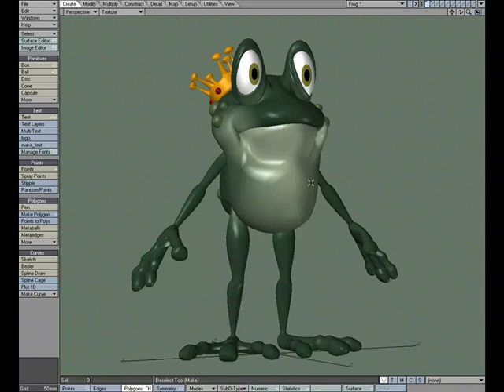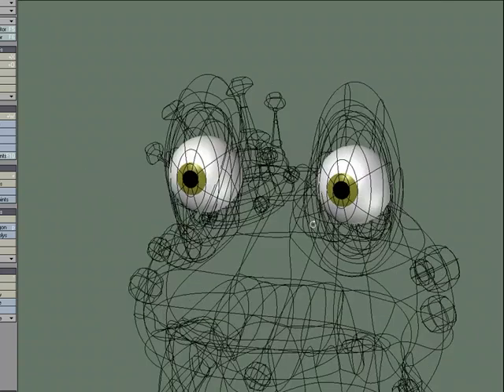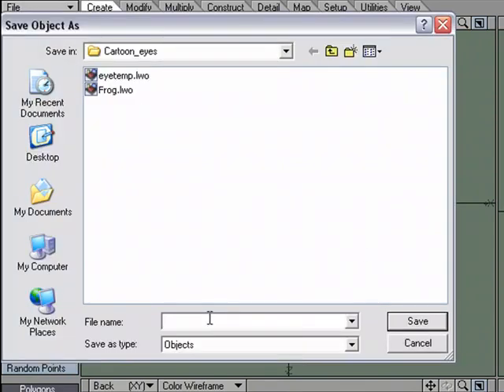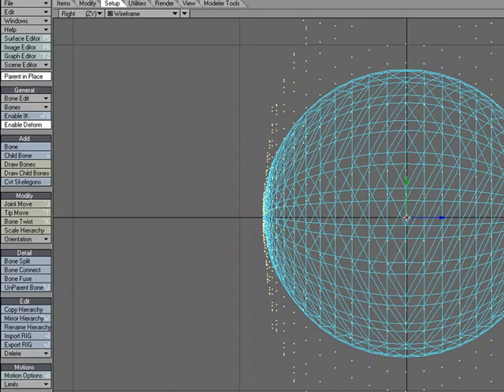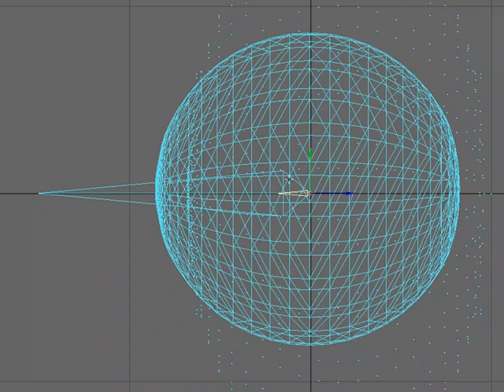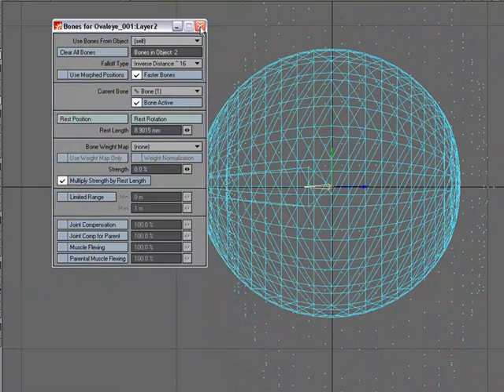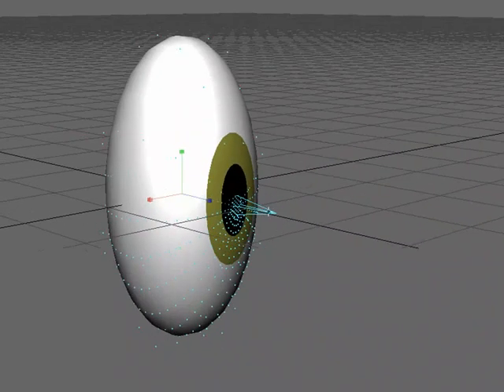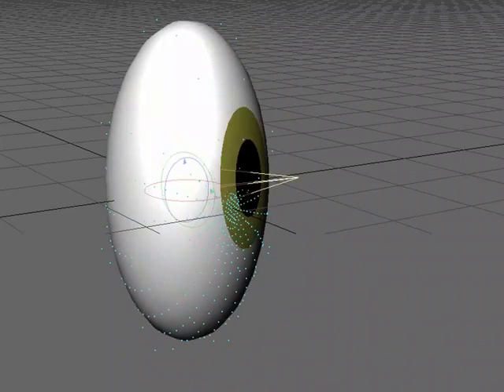LightWave Non-spherical Eyes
Demo of rotating oval eyes in LightWave